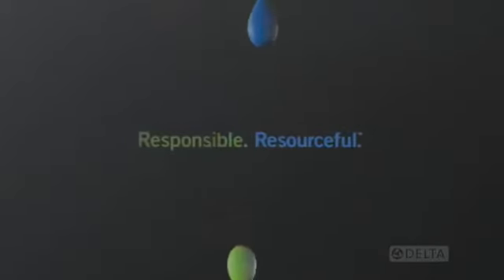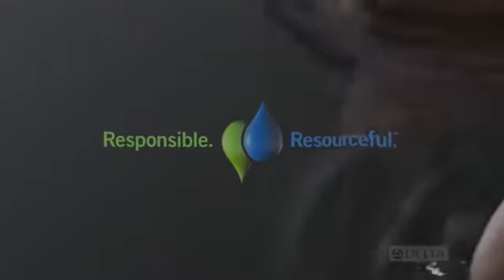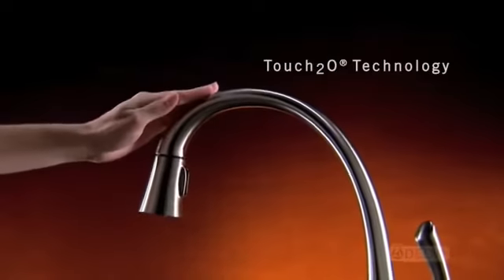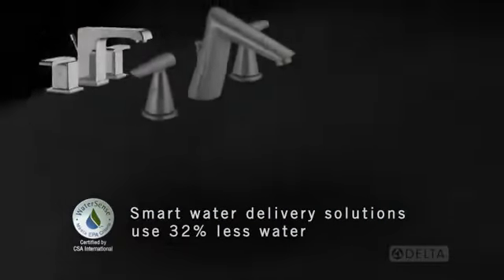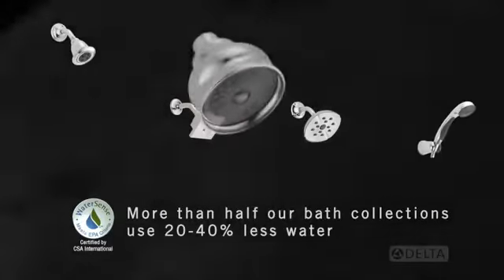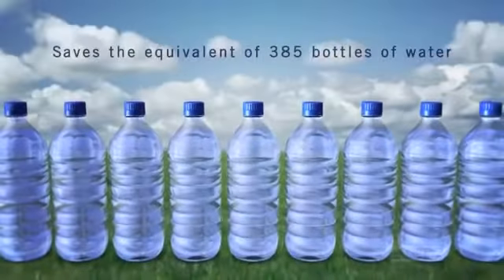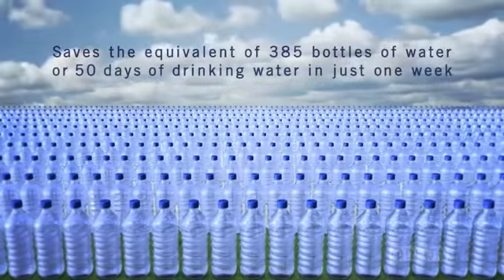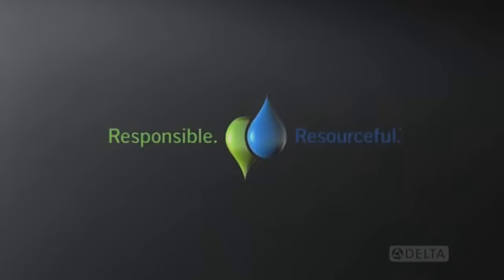Delta is a Water Sense Partner - eFaucets com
Delta Faucet is committed to green manufacturing processes and to helping people use water in smarter and more environmentally responsible ways.

To this end, we manufacture products that address today's water conservation concerns as well as water purity and accessibility. These smart water delivery solutions help maximize water efficiency and the life span of the products, without sacrificing the comfort and convenience of the user experience.

We routinely evaluate our manufacturing, packaging and shipping processes to find ways to conserve resources and energy, and to reduce the impact of our enterprise on the environment.